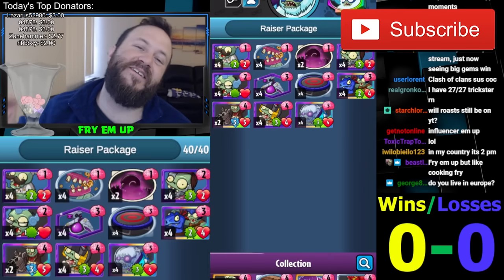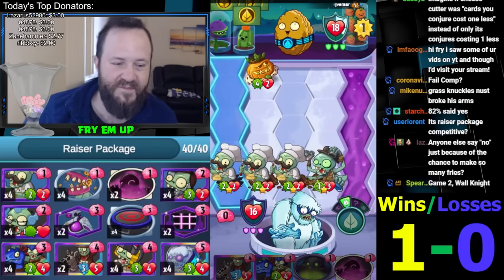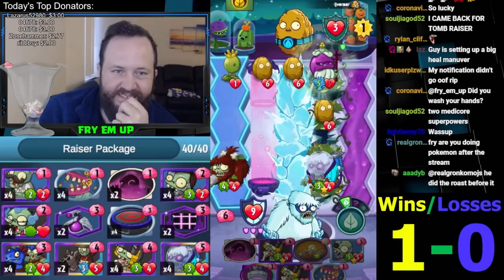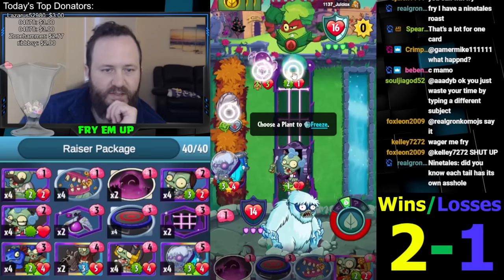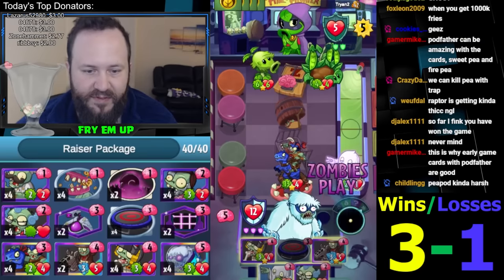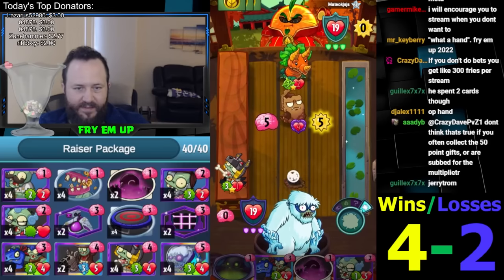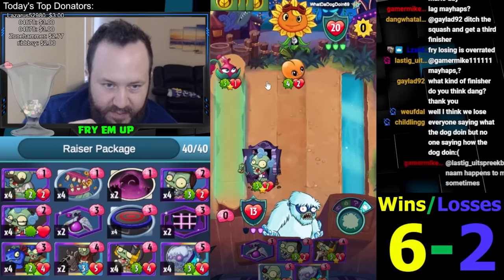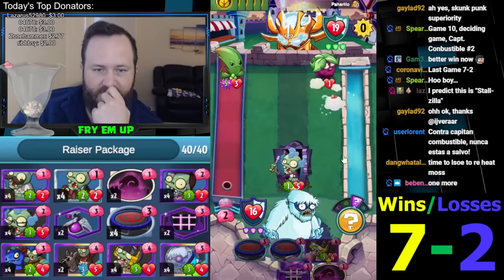As If "Raiser Package" Needed To Be Even Better...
Brain Freeze Tomb Raiser Package Deck